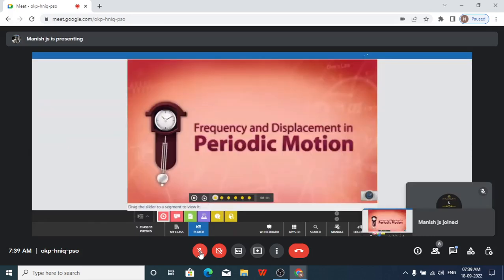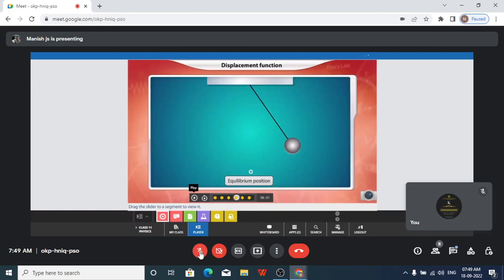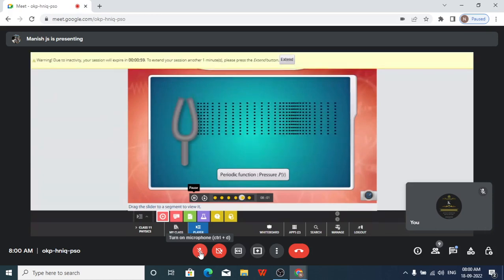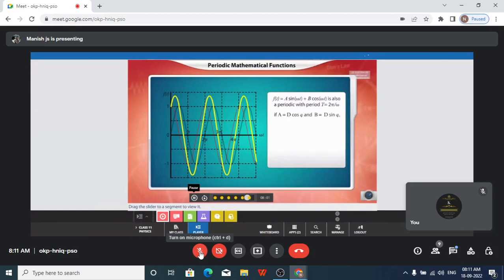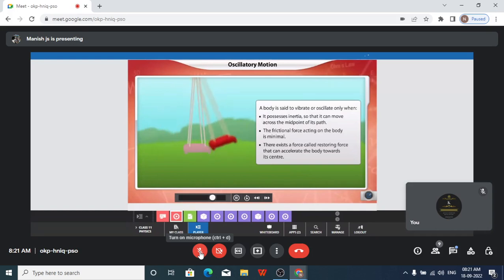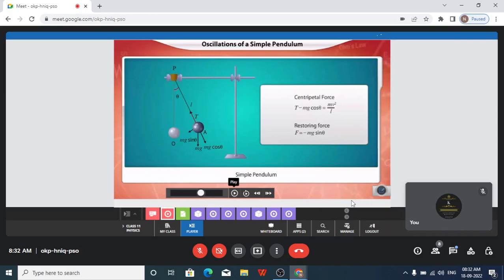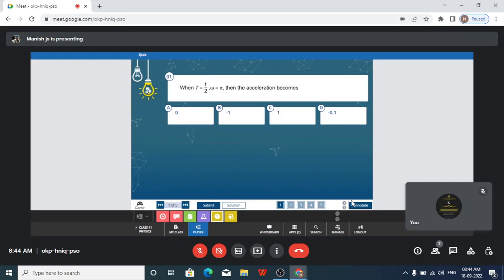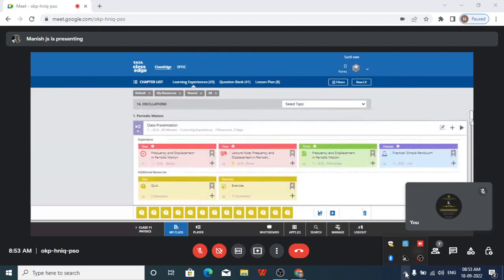NEET JEE PHYSICS CLASS DT SEPT 18, 2022 / OSCILLATION